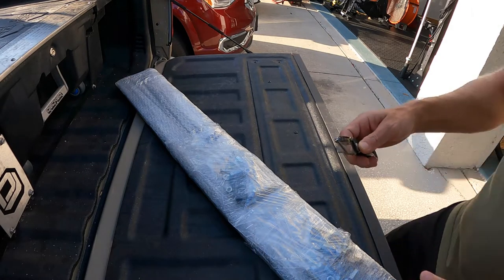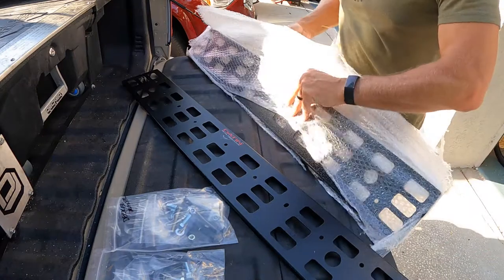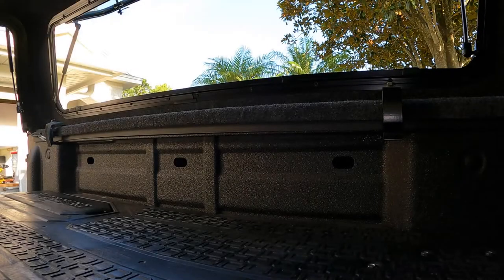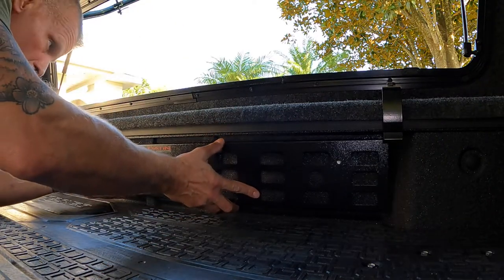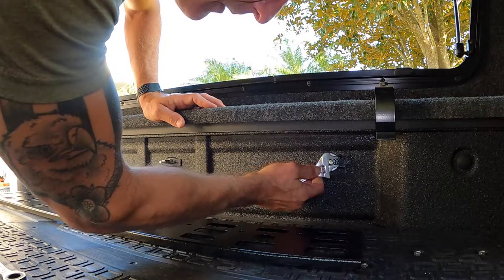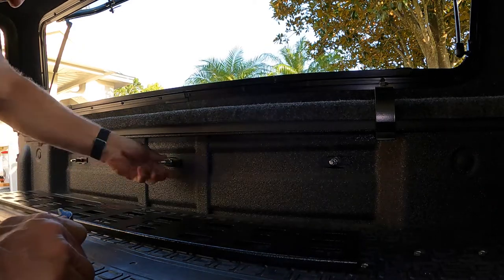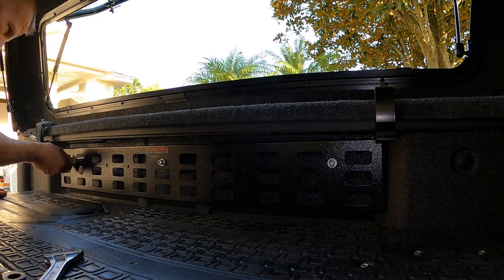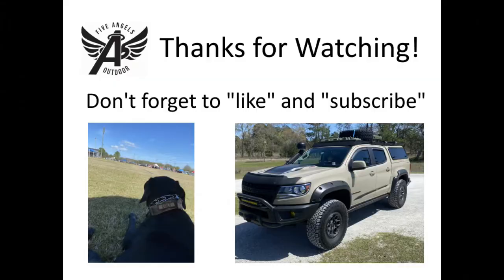Install: Datin Fab Bed Molle Chevy ZR2 Bison w/ Decked System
Thisv ideo shows how easy it is to install bed side molle panels from Datin Fabrication. These were a breeze to install on our 2021 Chevy Colorado Bison AEV which has a Decked Drawer System. The panels were made for this configuration.

We look forward to using these panels to secure different kinds of equipment for our adventures.